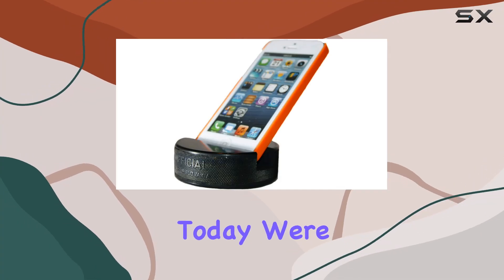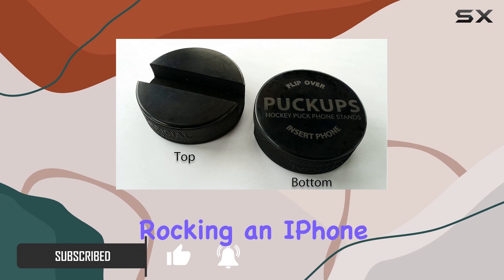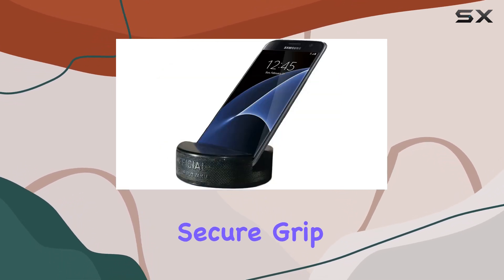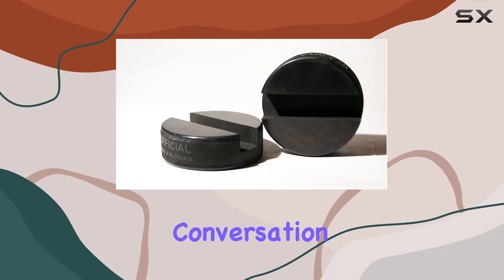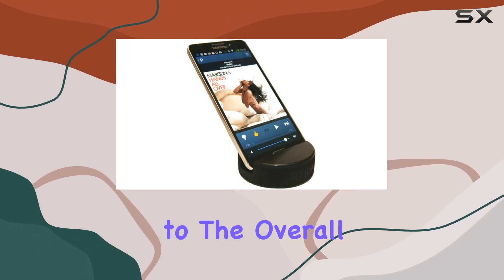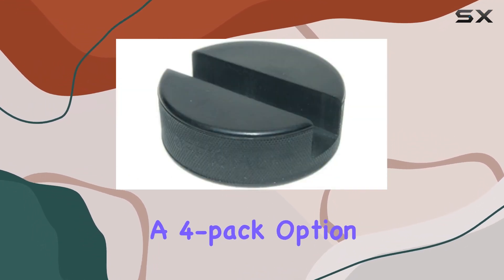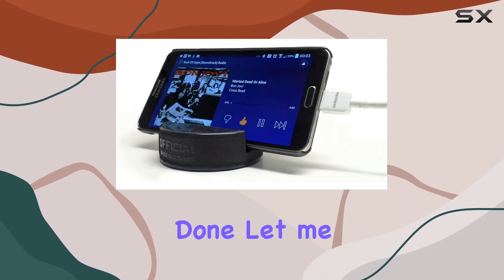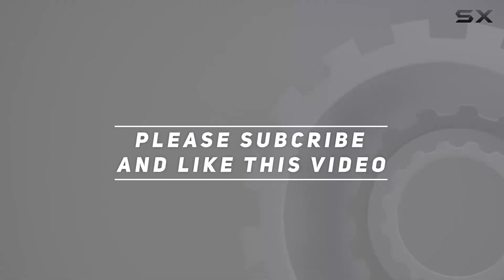reviewPUCKUPS - The Ultimate Hockey Puck Phone Stand Review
PUCKUPS - The Ultimate Hockey Puck Phone Stand Review

0:00 Intro
0:06 Review

Things that we mentioned in this video:
PUCKUPS - The Original : B00E37SQ84